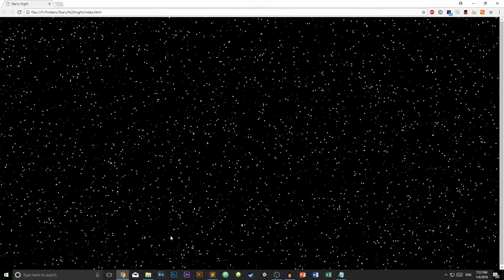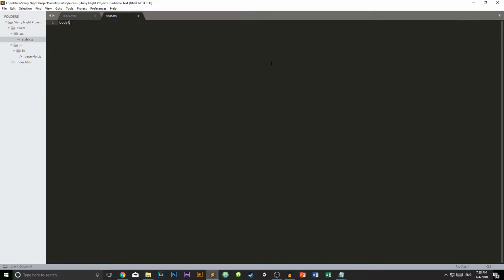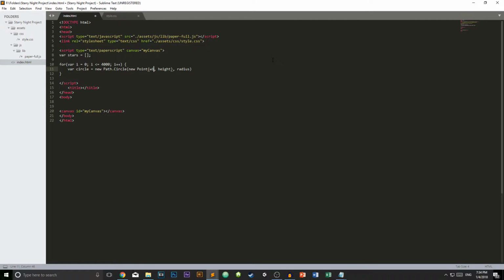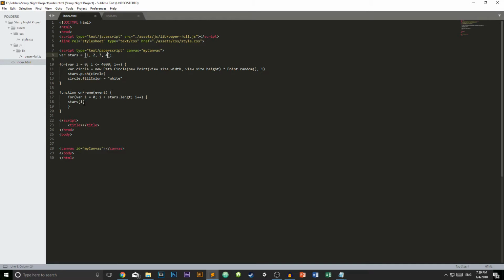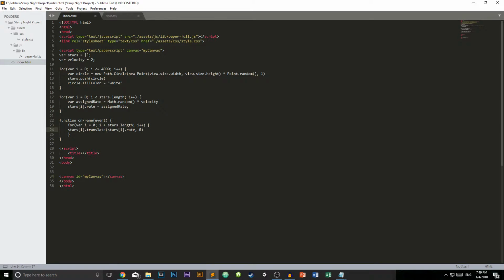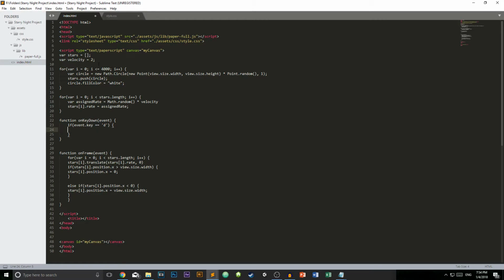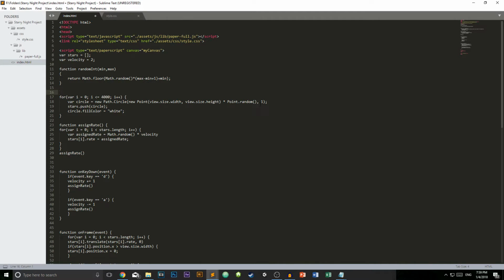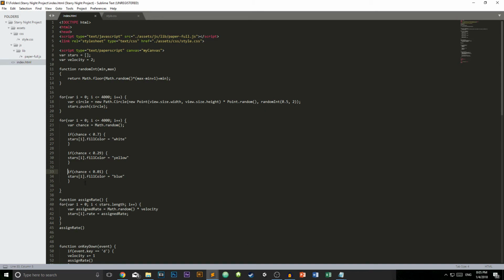Creating a Starry Night Simulator w/ JavaScript & Paper.js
If you would like to view full courses for web development and other topics, please visit:

Today I am going to be teaching you how to make an interactive starry night simulator with HTML, CSS, and JavaScript.
More specifically, I will be using the Paper.js vector graphics library to create this simulator, and I will be teaching
you how to use Paper.js to create this simulator.

Sections:
Introduction: 0:00
Setting Up the Document: 0:46
Star Generation: 7:46
Animation / Moving Stars: 13:21
Moving Star Positions: 20:38
Keypress Events: 24:02
Random Color & Size Generation: 29:36
Final Product: 36:51